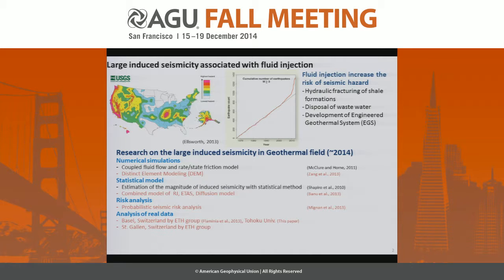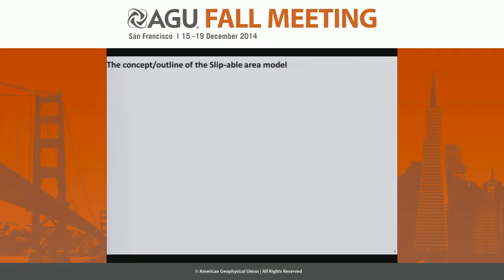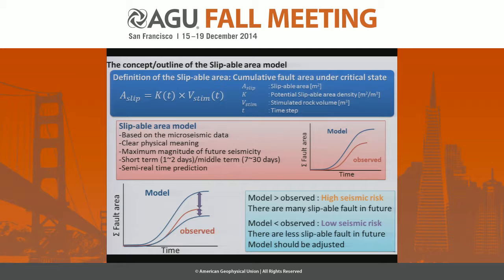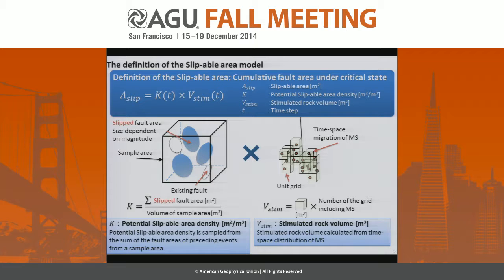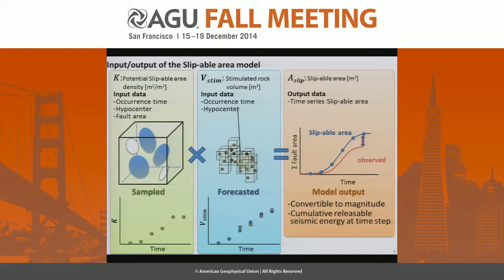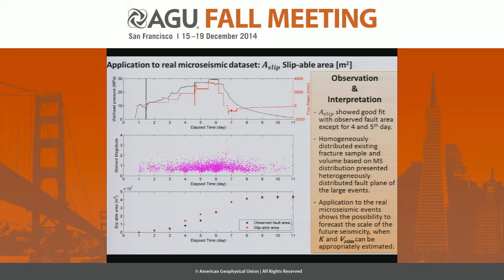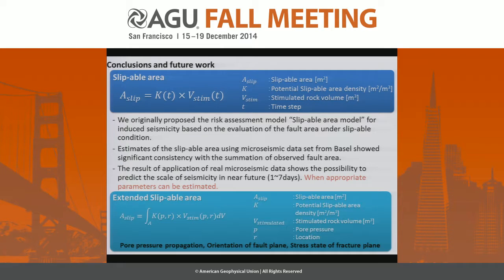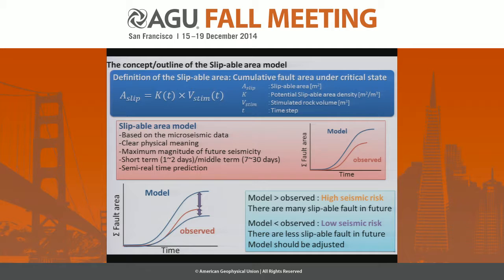Estimation of the Cumulative Fault Area Under Critical State Based on Microseismic Dataset at...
2014 Fall Meeting

Section: Seismology

Session: Induced and Triggered Earthquakes: Theory, Observations, Impact III

Title: Estimation of the Cumulative Fault Area Under Critical State Based on Microseismic Dataset at Hydraulic Stimulation for Seismic Risk Assessment

Authors:
Asanuma, H, AIST - National Institute of Advanced Industrial Science and Technology, Tsukuba, Japan
Häring, M  O, Geo Explorer Ltd., Liestal, Switzerland
Ito, T, Tohoku University, Sendai, Japan
Mukuhira, Y, Tohoku University, Sendai, Japan